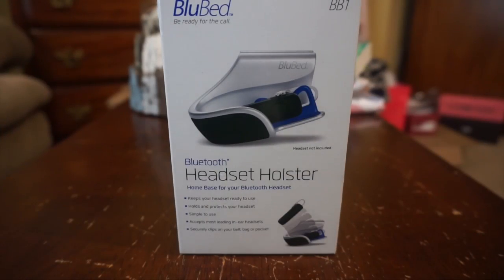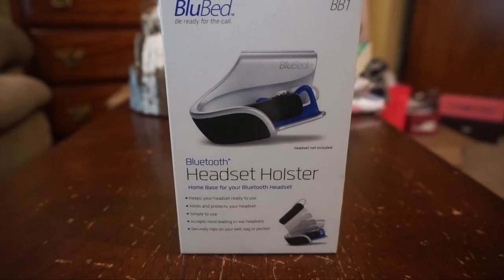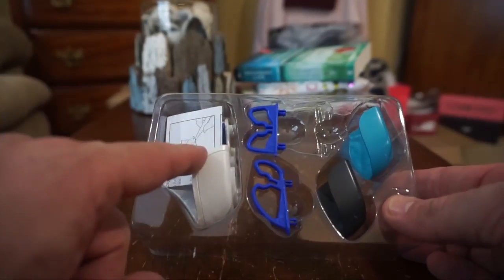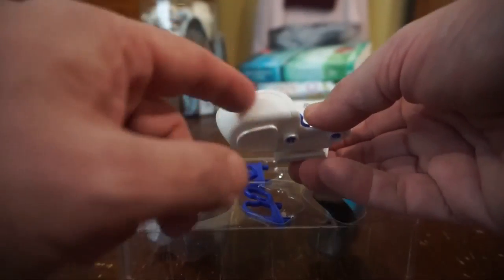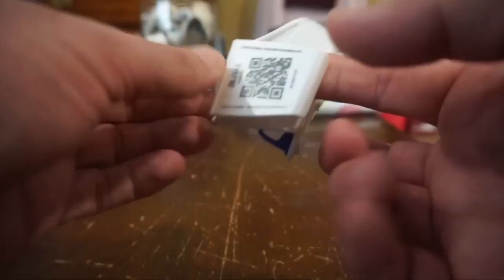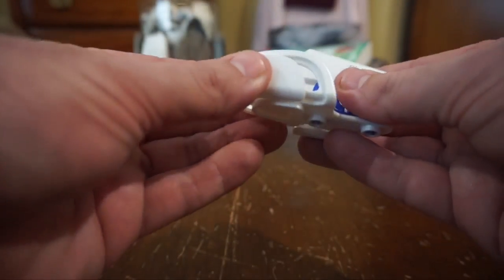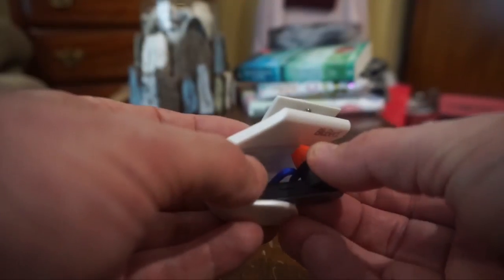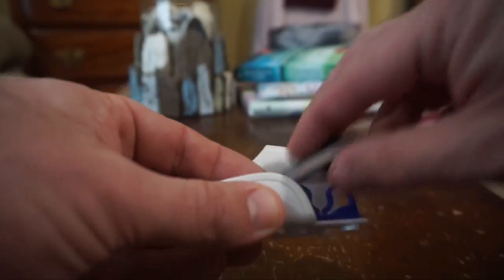BluBed Headset Holster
In this video I review the BluBed Headset Holster.